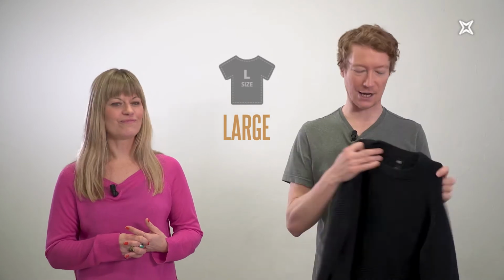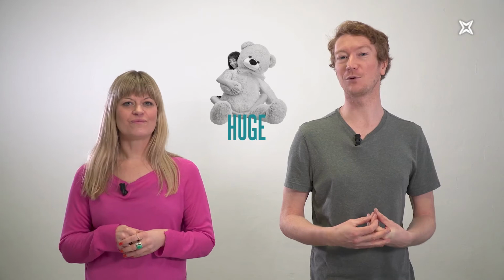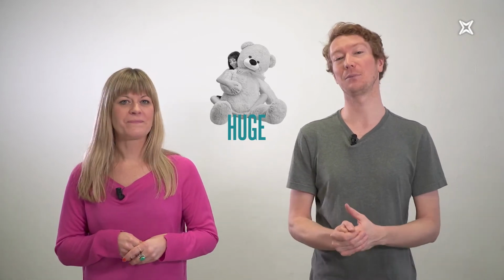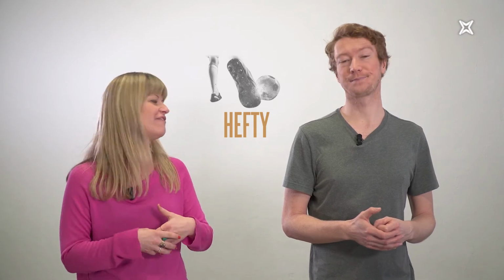Alternatives to big, with Helen Armstrong and Tim Warre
You know you master a language when you’re able to say the same things in different ways. That’s why Helen Armstrong and Tim Warre, from International House Barcelona, teach you a number of ways to describe things that are big.